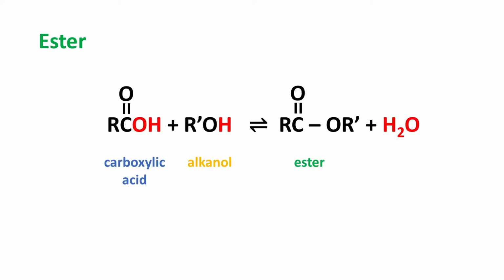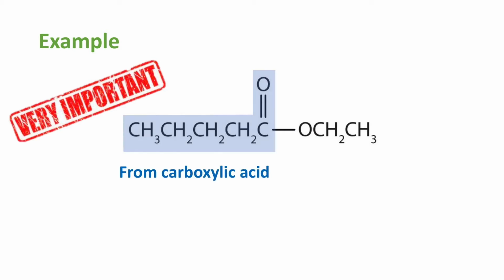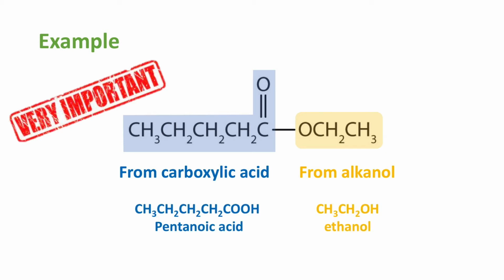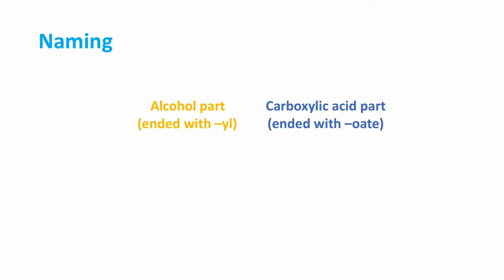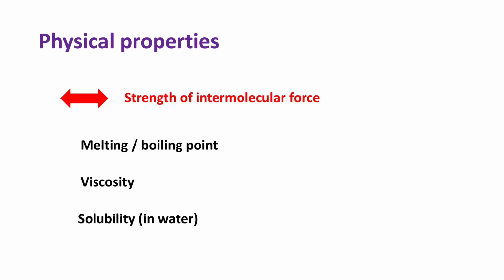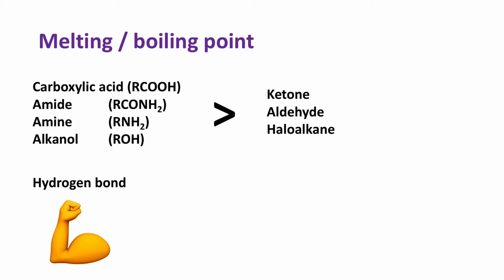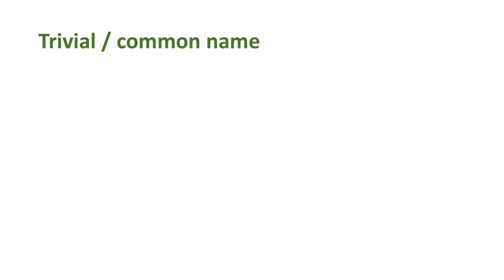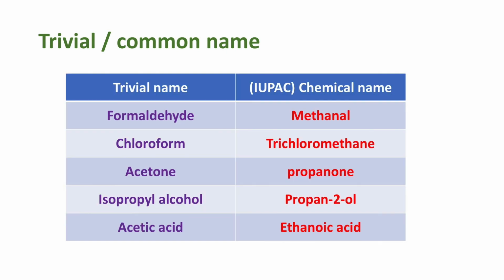Organic naming with different function group part 3